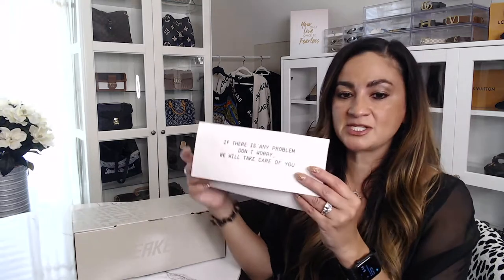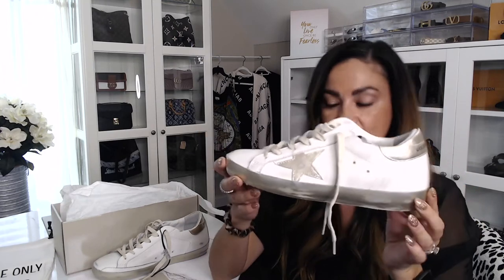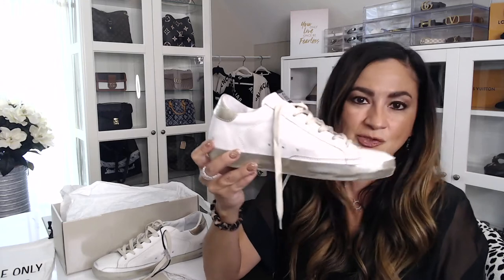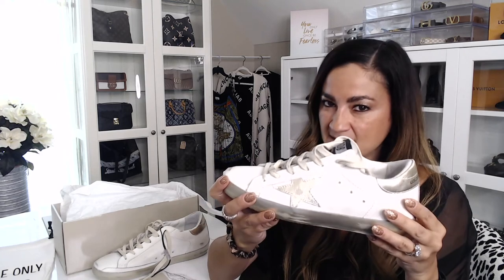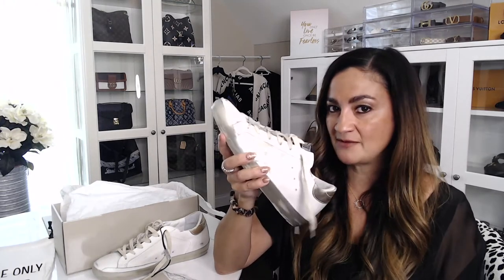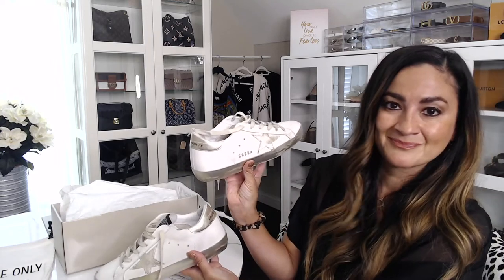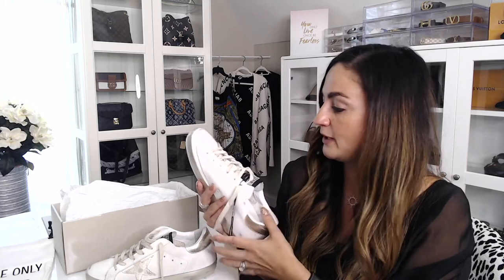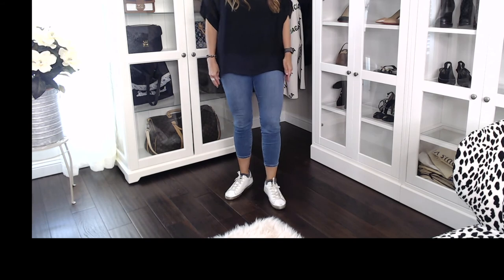GOLDEN GOOSE REVIEW | SUPER STAR | WORTH IT? | + MOD SHOTS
Hello everyone, thank you for visiting. I finally caved and bought my first pair of Golden Goose. Are you thinking about purchasing a pair?

Timestamp:
00:00 Golden Goose Super Star Sneakers
02:35 Close Up View Golden Goose Sneakers
06:00 Golden Goose Super Star Sneaker Mod Shots

*Amazon Favorites